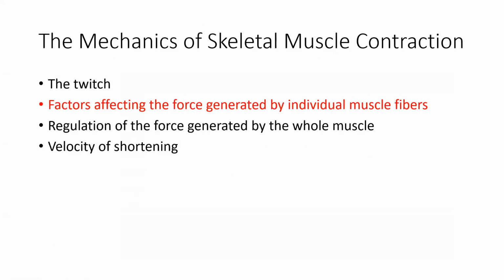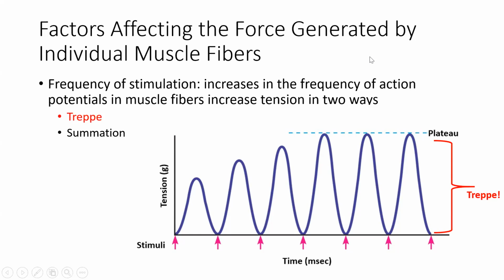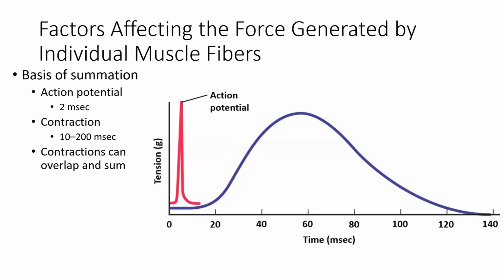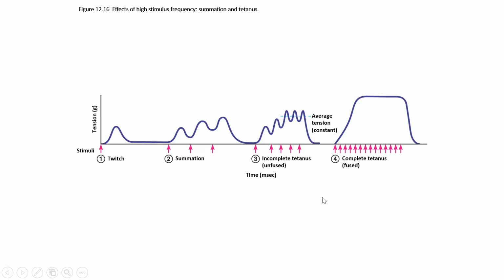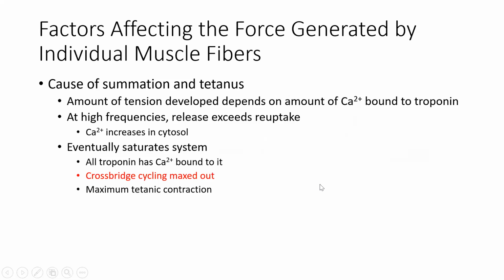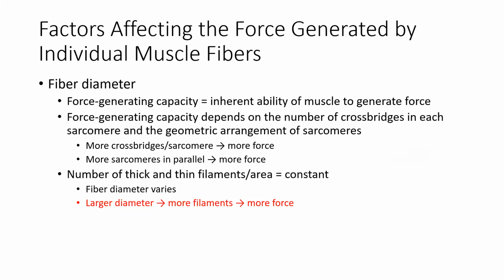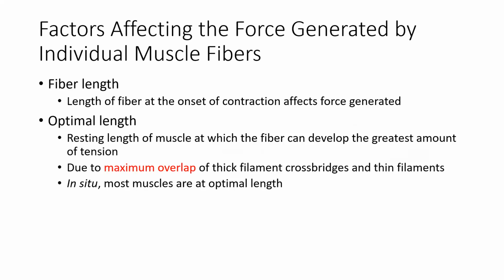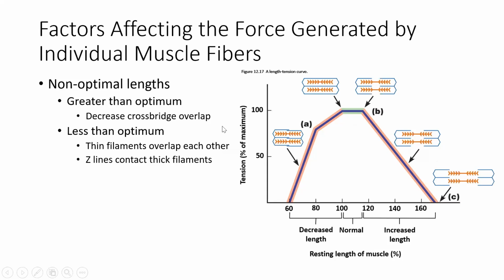BIO2510 11 20 20 Part 1